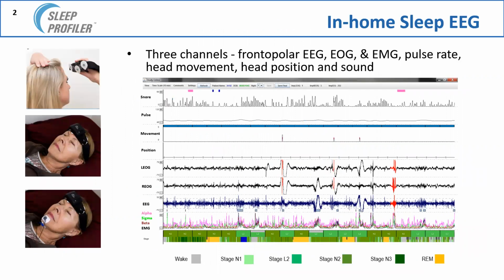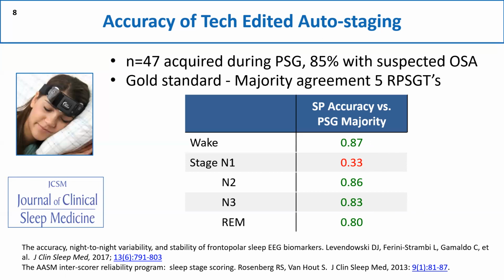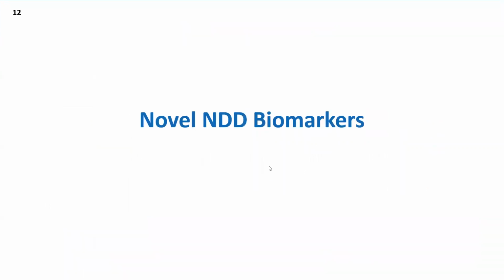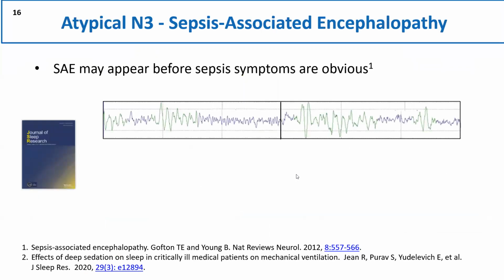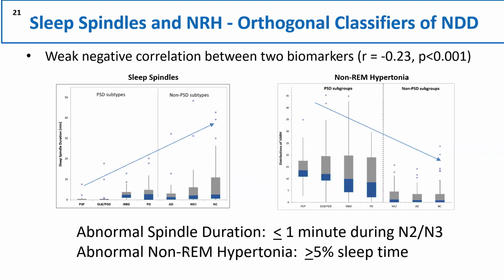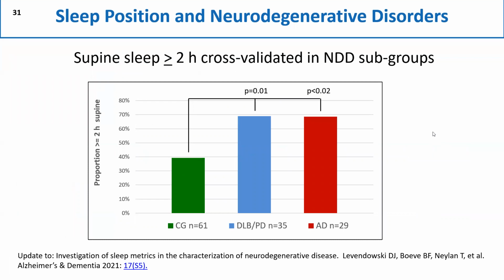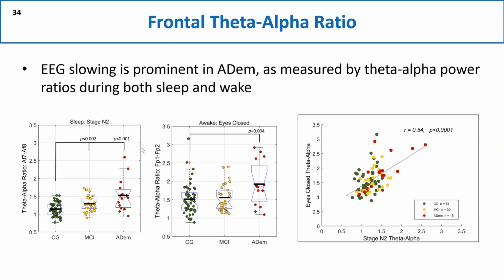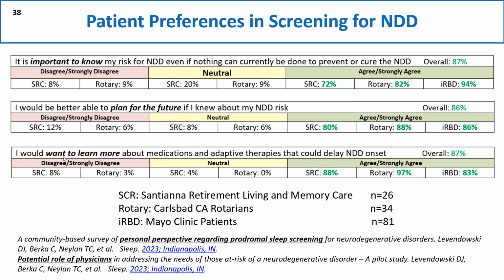Neurodegenerative Disorder Subgrouping Using Sleep EEG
Discussion on using Sleep EEG for subgrouping neurodegenerative diseases

[00:00] Introduction
[00:40] About Sleep Profiler
[05:06] Sleep Staging Accuracy
[12:32] Validation of Novel NDD Biomarkers
[20:43] Characterizing NDD Groups Using Orthogonal Biomarkers
[28:05] Potential Impact of Supine Sleep on NDD
[32:58] New Initiatives
 - [33:04] Automated Detection of RSWA
 - [34:23] Combining Sleep and Wake EEG Biomarkers
 - [36:31] Monitoring Atypical N3 Sleep in Real Time
 - [39:28] Patient Preferences for NDD Screening